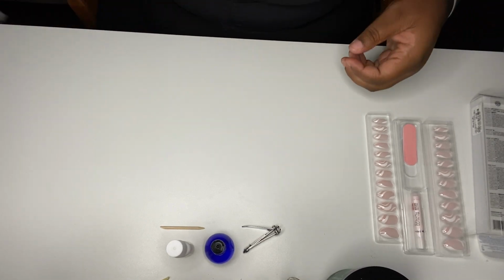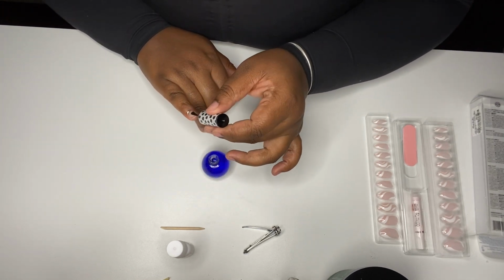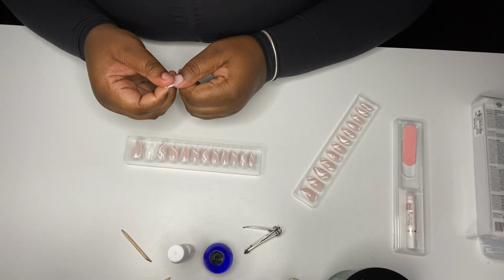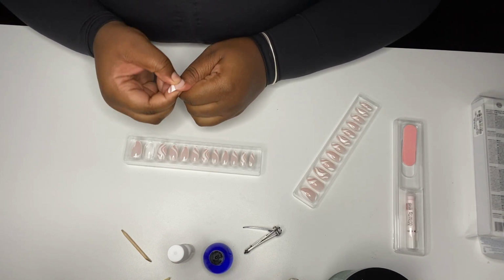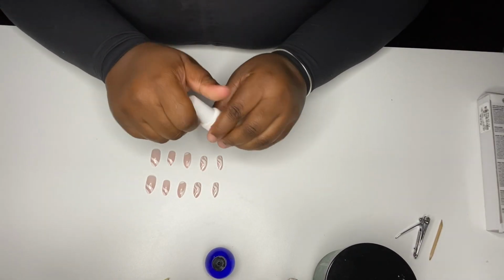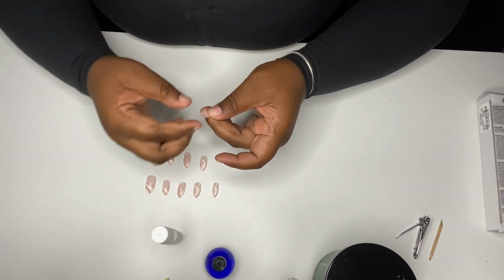BEAUTY VLOG | Skincare • Nails • Refresh Silk Press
Thank you so much for your support!!! I hope you enjoyed this beauty video. 💕

✨NAILS ✨

If you’re looking for good press on nails these are it! I am in love with these nails. Not only do they look good, but they are hard and sturdy. It feels and looks like I went to the nail salon.

✨SKINCARE ✨

Fenty skin toner - FAT WATER FRAGRANCE-FREE NIACINAMIDE PORE-REFINING TONER SERUM WITH BARBADOS CHERRY

Pixi Skintreats Glow Tonic Glycolic Acid Exfoliating Toner

LANEIGE Cream Skin

LANEIGE Radian-C Cream with Vitamin C

LANEIGE Water Bank Moisture Cream